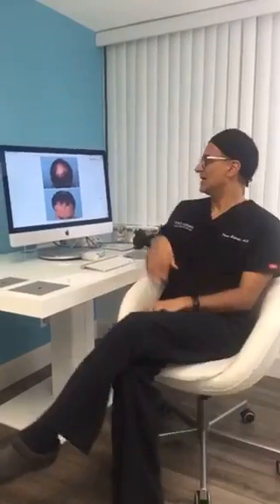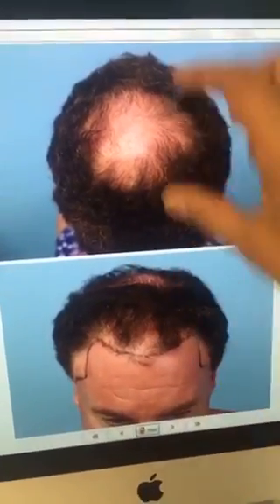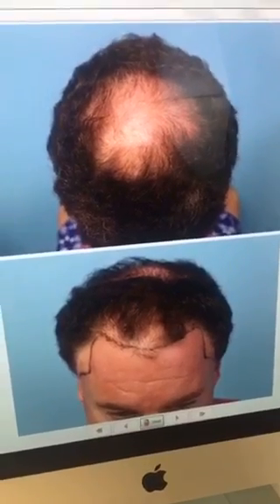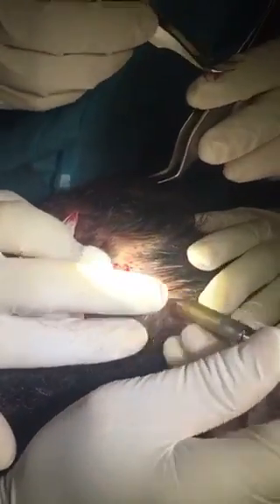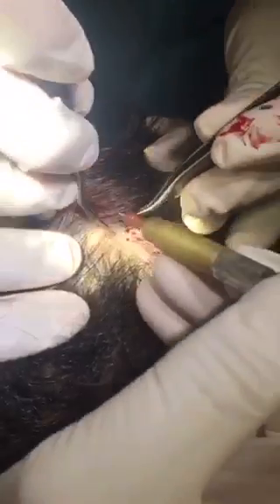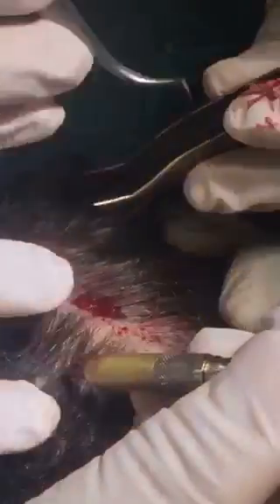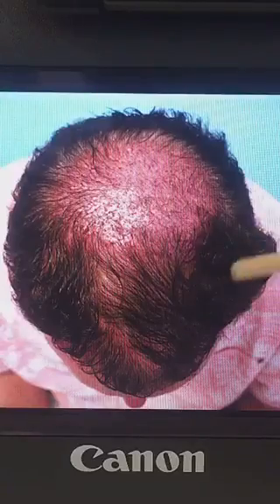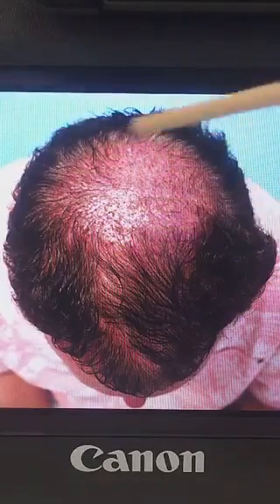Nonshaven FUE (Celebrity Hair Transplant) in Two Days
It's not just celebrities that can have a hair transplant where nobody can tell the difference. The doctor shows you how you can have a procedure without any evidence of undergoing surgery. Join Dr. Mohebi for all of the details in today's Snap.